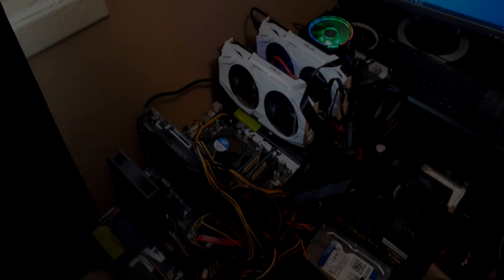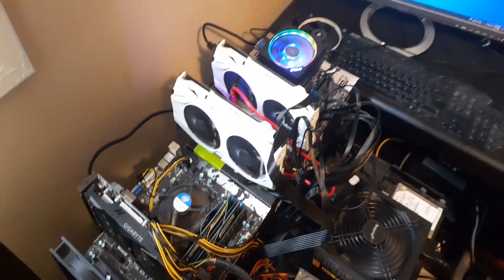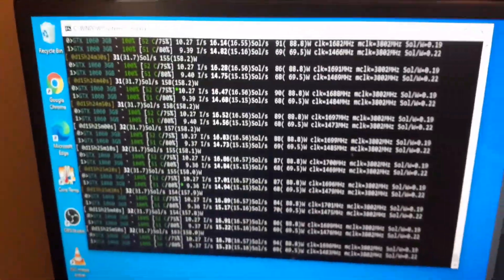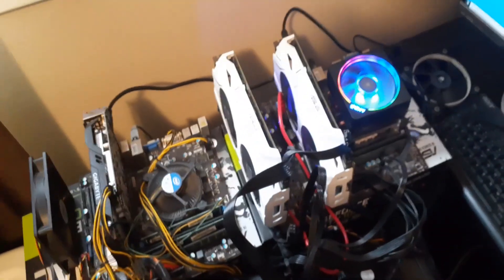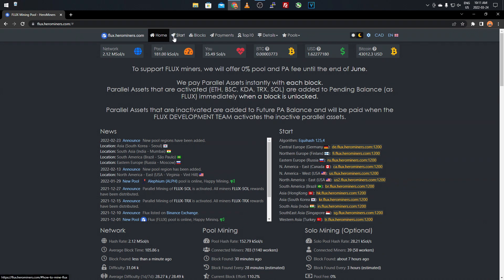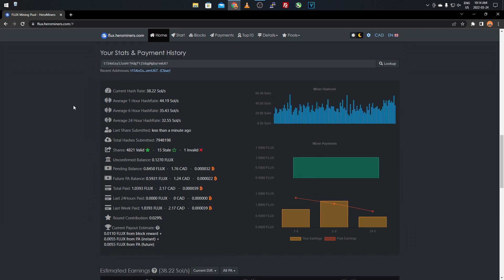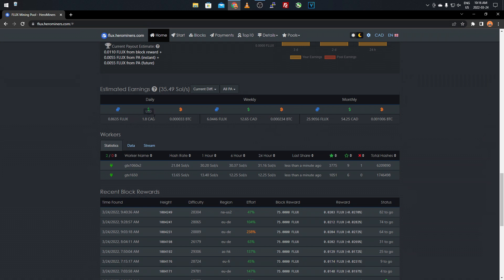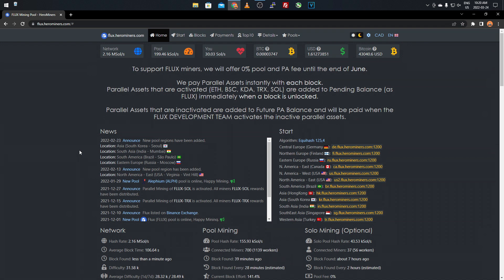Mining Flux with GTX 1060 3GB & 1650 4GB GPUs | Profitable | GPU Mining Update | March 2022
Hey everyone,
today i will be showing you Mining Flux with GTX 1060 3GB & 1650 4GB GPUs | Profitable | GPU Mining Update | March 2022 this is a follow up to my tutorial on showing you all the miners/mining programs running and the pool i found to use. Just a overview of Flux mining in general and talking/learning about flux.

Flux Mining Full Tutorial (Previous video of mine)